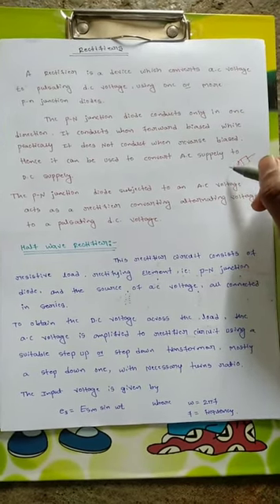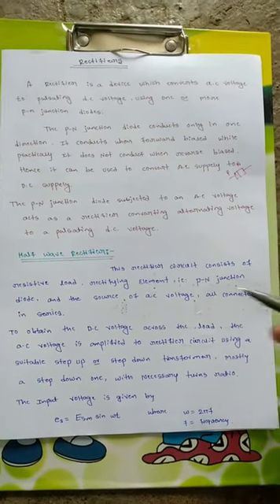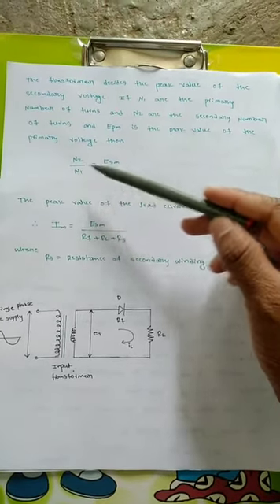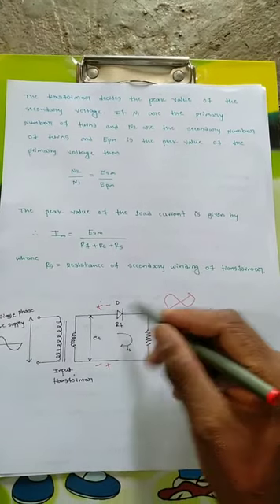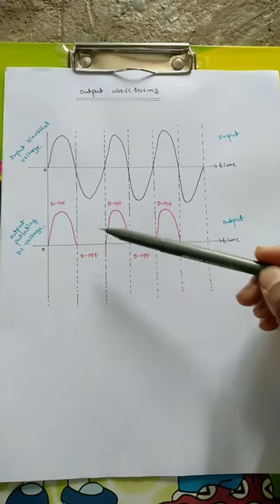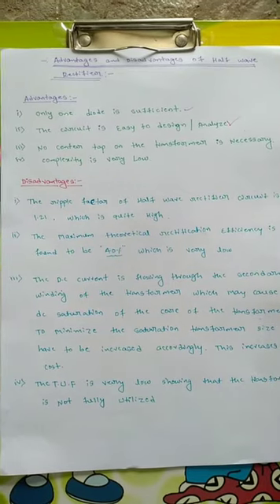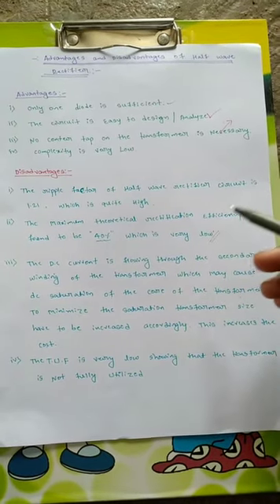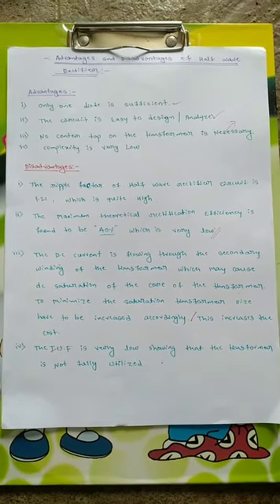Half Wave Rectifier / Rectifiers/single diode rectifier/positive cycle rectifier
This video shows what is meant by half wave rectifier with circuit diagram .

1)Circuit Diagram
2) Out Put Waveforms
3) Advantages
4) Disadvantages